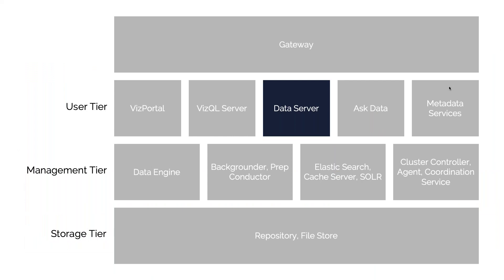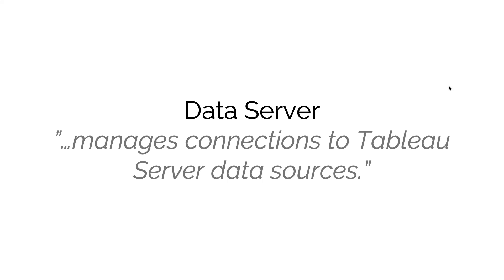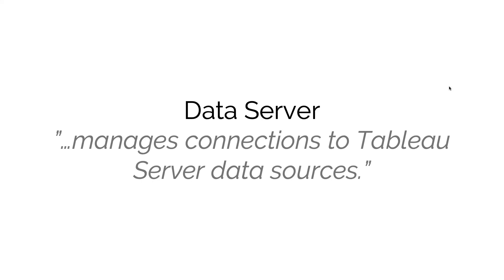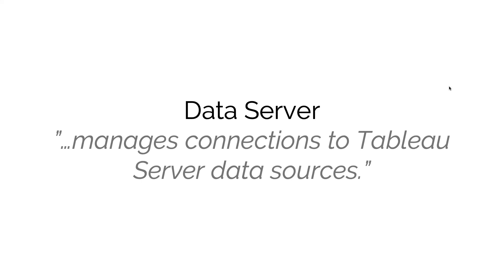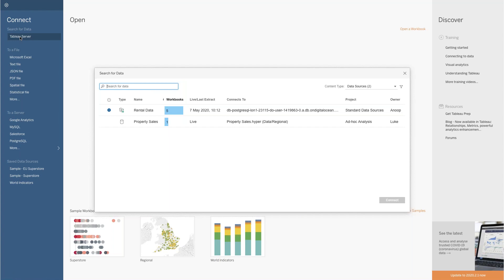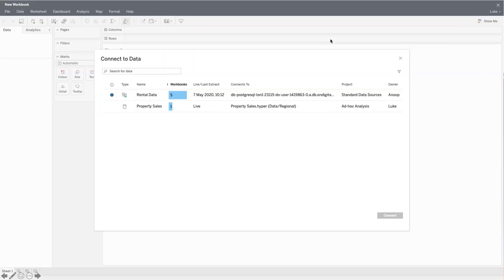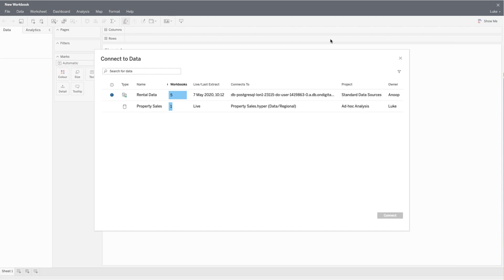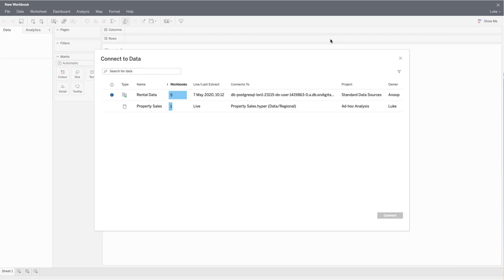Tableau Server Processes | What is the Data Server process?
What is the Tableau Server Data Server? What is the difference with the Data Engine? Discover the different responsibilities of the Data Server process